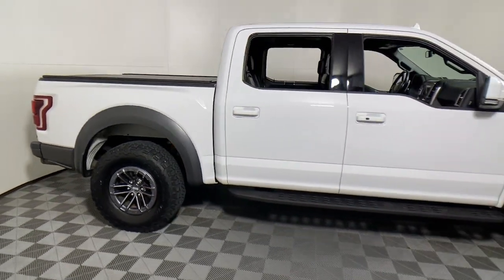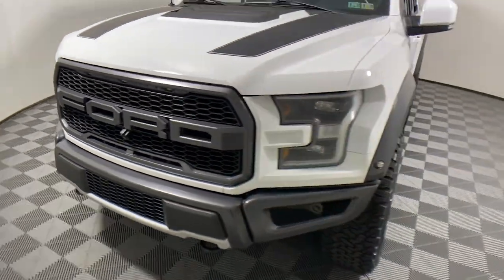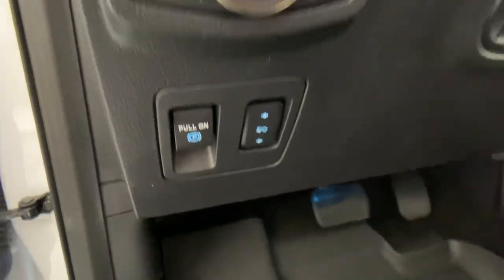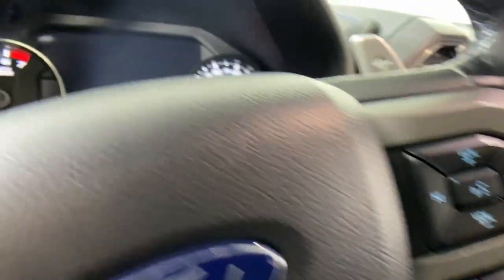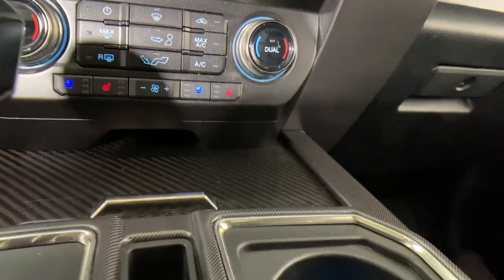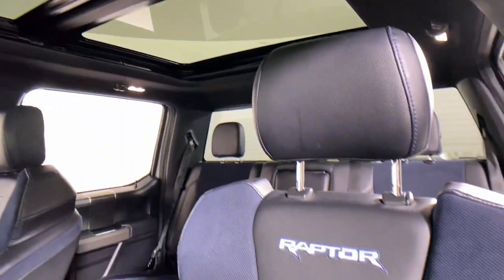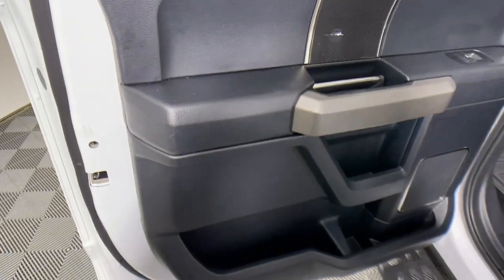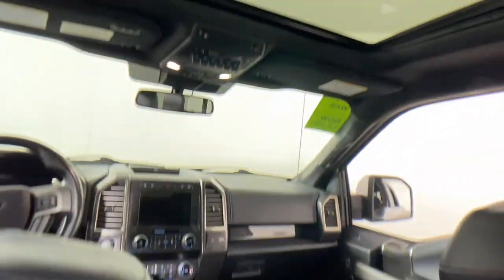2019 Ford F-150 Easton PA, Allentown PA , Bethlehem PA, Quakertown PA, Phillipsburg NJ F30205A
Oxford White Used 2019 Ford F-150 Raptor available in Easton, Pennsylvania at Koch Ford. Servicing the Allentown PA , Bethlehem PA, Quakertown PA, Phillipsburg NJ area.

Koch Ford
3810 Hecktown Rd

CLEAN CARFAX... NO ACCIDENTS, ONE OWNER, INCLUDES PREPAID MAINTENANCE, 4WD, 10-Way Power Driver & Passenger Seats, 360 Degree Camera, 4.10 Front Axle w/Torsen Differential, 8 Productivity Screen, ABS brakes, Adaptive Cruise Control w/Stop-and-Go, Advanced Security Pack, Ambient Lighting - Ice Blue Color Only, BLIS Blind Spot Information System, Equipment Group 802A Luxury, Exterior parking camera rear: With Dynamic Hitch Assist, Heated & Ventilated Leather 40/Console/40 Front Seats, Heated Steering Wheel, Intelligent Access w/Push-Button Start, Lane Keeping System w/Alert & Assist, LED Box Lighting, LED Sideview Mirror Spotlights, Low tire pressure warning, Memory System (Seat, Pedal, Exterior Mirror), Power Tilt/Telescoping Steering Column w/Memory, Power-Adjustable Pedals, Power-Sliding Rear Window, Radio: B&O Sound System by Bang & Olufsen, Rain-Sensing Windshield Wipers, Raptor Hood Graphics Package, Raptor Interior Color Blue Accent Package, Raptor Technology Package, Rear Parking Sensors, Recaro Unique Leather Insert 40/Console/40 Seats, Remote Start System w/Remote Tailgate Release, SYNC 3, Twin Panel Moonroof, Voice-Activated Touchscreen Navigation. Oxford White 2019 Ford F-150 Raptor 4WD 10-Speed Automatic 3.5L V6brbrRecent Arrival!brbrAwards:br  * JD Power Automotive Performance, Execution and Layout (APEAL) Study
Equipment Group 802A Luxury,GVWR: 7,050 lbs Payload Package,Raptor Hood Graphics Package,Raptor Interior Color Blue Accent Package,Raptor Technology Package,7 Speakers,AM/FM radio: SiriusXM,Radio data system,Radio: B&O Sound System by Bang & Olufsen,Radio: SiriusXM w/7 Speakers,Air Conditioning,Dual-Zone Electronic Automatic Temperature Control,Rear window defroster,Power driver seat,Power steering,Power windows,Power-Adjustable Pedals,Remote keyless entry,Steering wheel mounted audio controls,Universal Garage Door Opener,Power Tilt/Telescoping Steering Column w/Memory,Speed-sensing steering,Traction control,4-Wheel Disc Brakes,ABS brakes,Dual front impact airbags,Dual front side impact airbags,Emergency communication system: SYNC 3 911 Assist,Front anti-roll bar,Front wheel independent suspension,Intelligent Access w/Push-Button Start,Low tire pressure warning,Occupant sensing airbag,Overhead airbag,Remote Start System,Remote Start System w/Remote Tailgate Release,Twin Panel Moonroof,BLIS Blind Spot Information System,Brake assist,Electronic Stability Control,Exterior parking camera rear: With Dynamic Hitch Assist,Rear Parking Sensors,Auto High-beam Headlights,Delay-off headlights,Fully automatic headlights,Advanced Security Pack,Inflatable Rear Safety Belts,Panic alarm,Security system,Adaptive Cruise Control w/Stop-and-Go,Speed control,360 Degree Camera,4.10 Front Axle w/Torsen Differential,LED Box Lighting,LED Sideview Mirror Spotlights,Power door mirrors,Power Glass Heated Sideview Mirrors,Rear step bumper,Tailgate Applique FORD,Tailgate Step w/Tailgate Lift Assist,8 Productivity Screen,Ambient Lighting - Ice Blue Color Only,AppLink/Apple CarPlay and Android Auto,Auto-dimming Rear-View mirror,Compass,Driver door bin,Driver vanity mirror,Front reading lights,Heated & Ventilated Leather 40/Console/40 Front Seats,Heated Leather 40/Console/40 Front Seats,Heated Steering Wheel,Illuminated entry,Lane Keeping System w/Alert & Assist,Leather steering wheel,Memory System (Seat, Pedal, Exterior Mirror),Outside temperature display,Overhead console,Passenger vanity mirror,Pro Trailer Backup Assist,Rear reading lights,Recaro Unique Leather Insert 40/Console/40 Seats,SYNC 3,Tachometer,Telescoping steering wheel,Tilt steering wheel,Trip computer,Unique Cloth Trim Seats,Unique High Gloss Black Carbon Fiber Shift Knob,Voice-Activated Touchscreen Navigation,10-Way Power Driver & Passenger Seats,8-Way Power Driver's Seat w/Power Lumbar,Front Bucket Seats,Front Center Armrest,Split folding rear seat,Foldable Pickup Box Bed Extender,Passenger door bin,Integrated Trailer Brake Controller,17 Cast Aluminum Wheels,17 Forged Aluminum Bead-Lock Capable Wheels,Alloy wheels,Power-Sliding Rear Window,Rain-Sensing Windshield Wipers,Variably intermittent wipers,Electronic Locking w/4.10 Axle Ratio,CLEAN CARFAX... NO ACCIDENTS,ONE OWNER,INCLUDES PREPAID MAINTENANCE